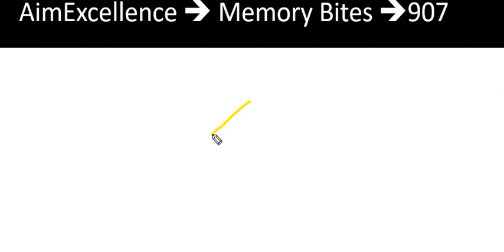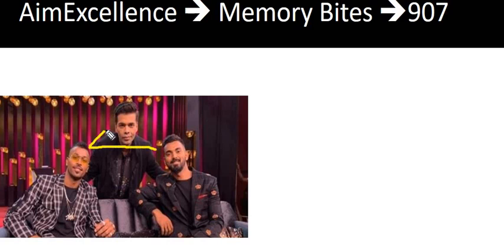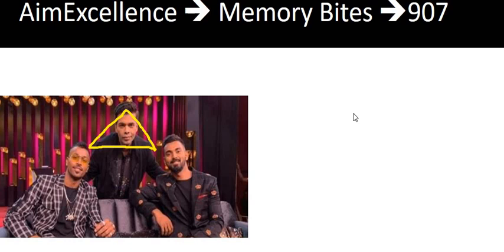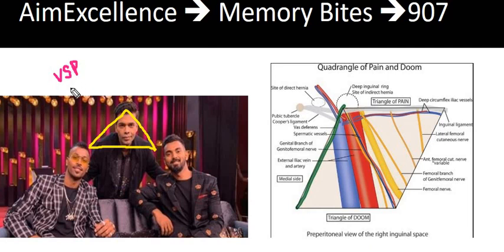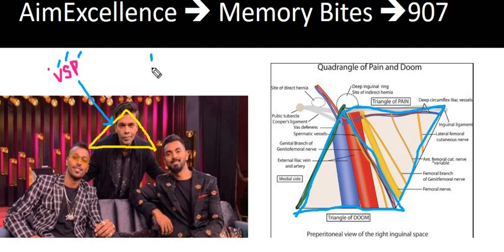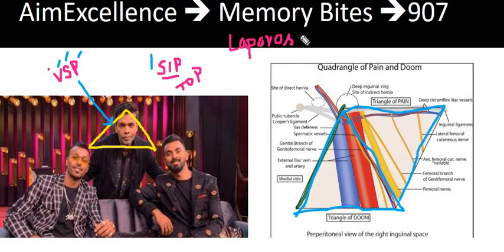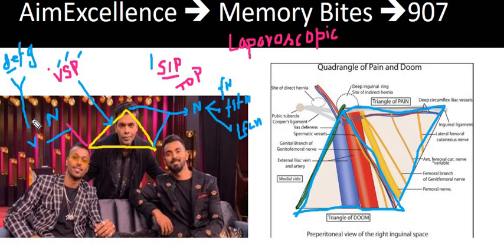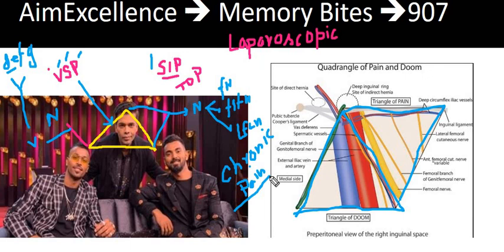AimExcellence Memory Bites - Triangle of Doom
Hernia repair , 1 of most imp surgery performed worldwide

Laparoscopic hernia & how to apply mesh , why keep it tension free

it's an imp watch

Most imp , as it is Hot Topic for 1stMB to PG Overseas_licensing Examination